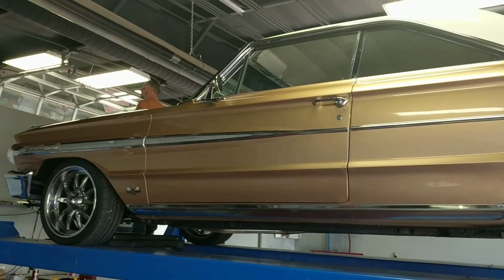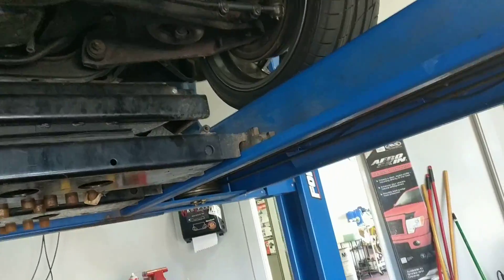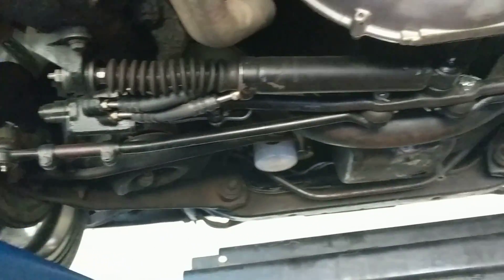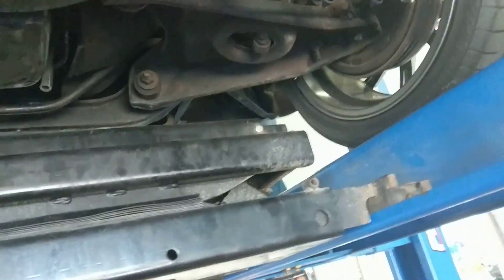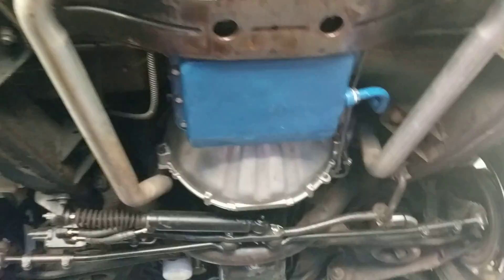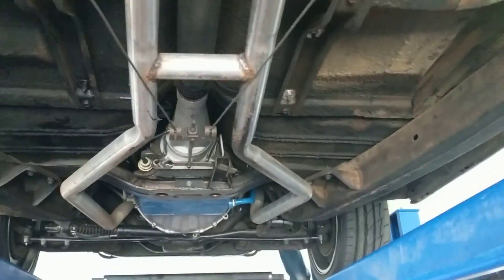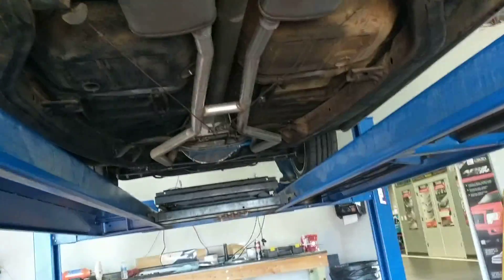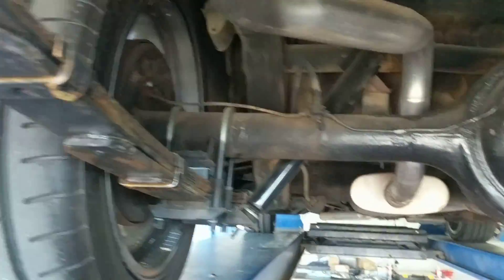June 26, 2017